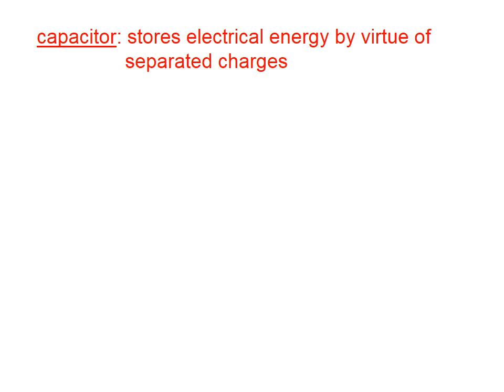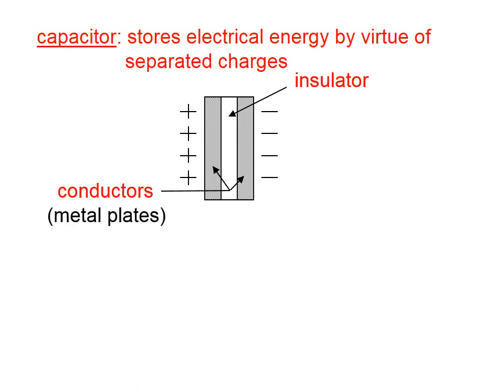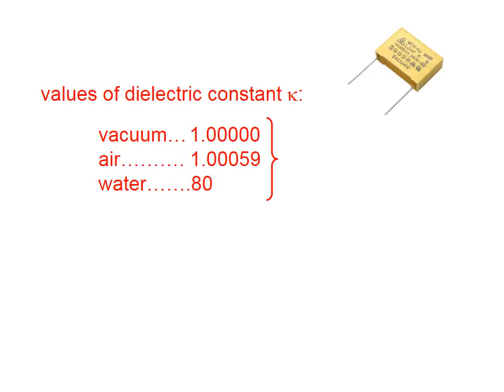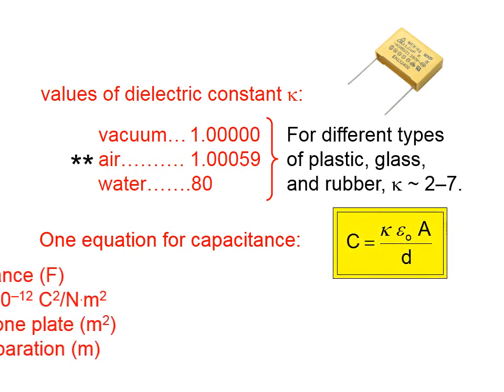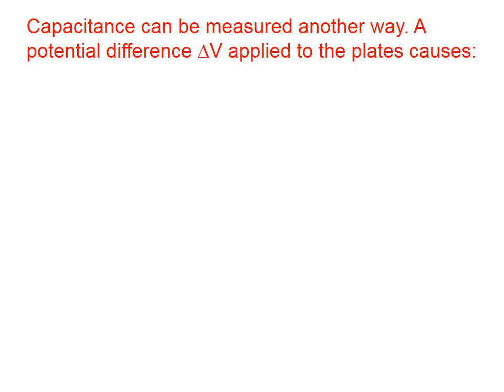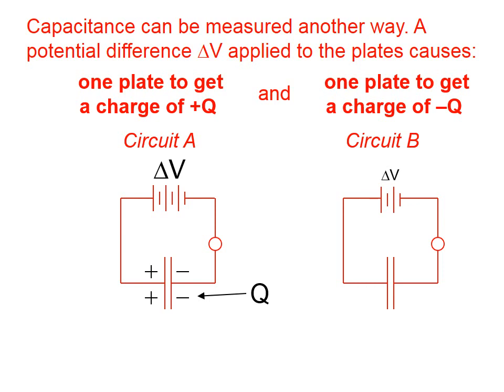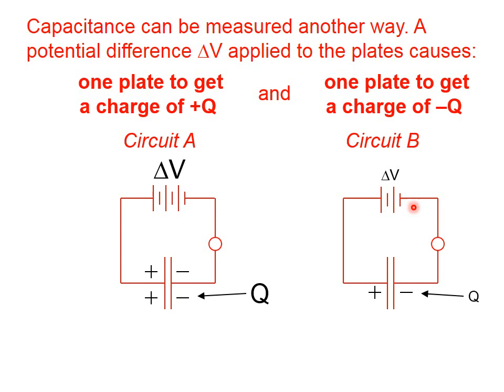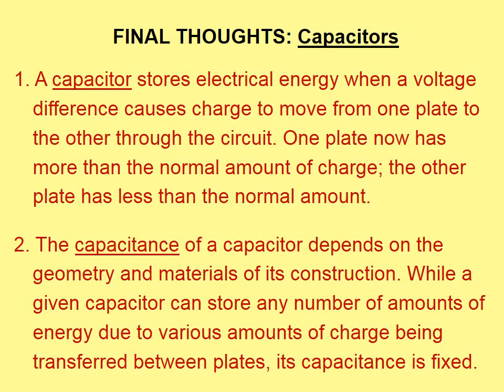v1209 Introduction to Capacitors